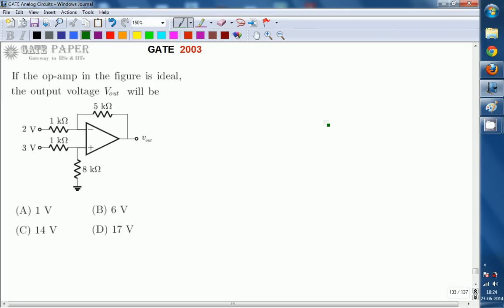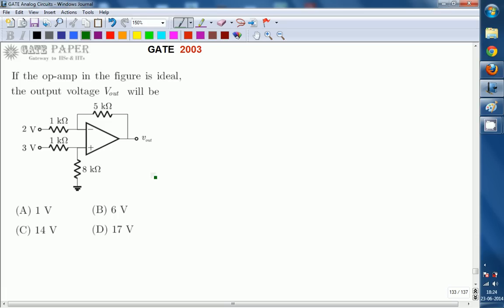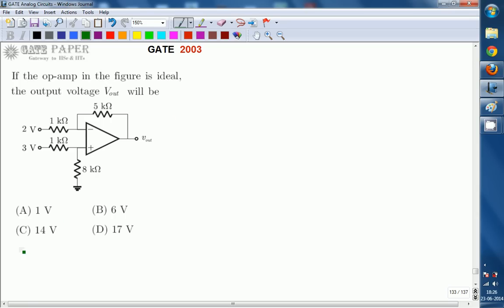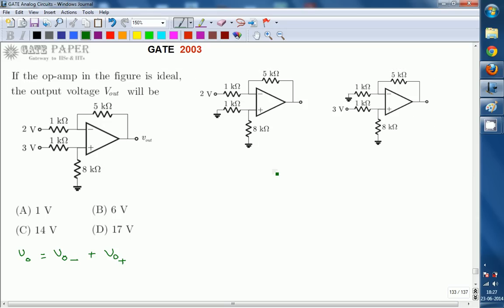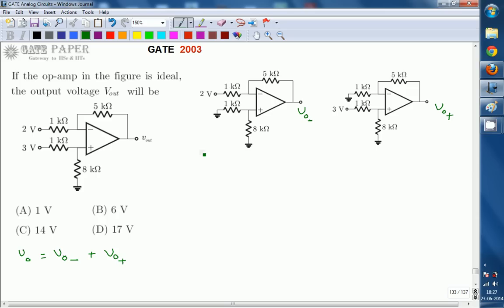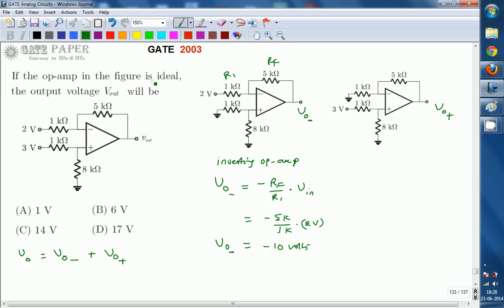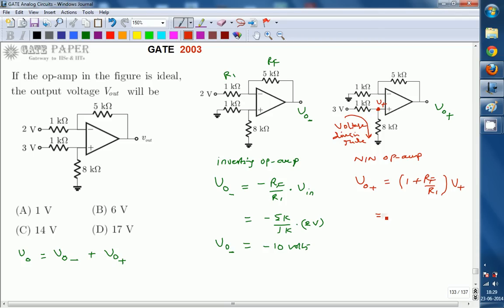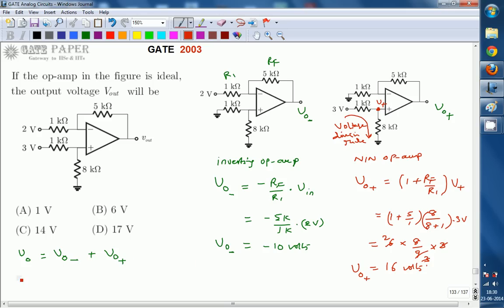GATE 2003 ECE Output voltage of OP AMP circuit using super position theroem